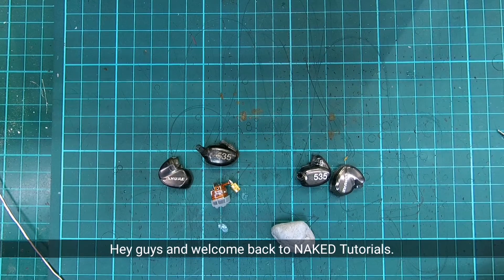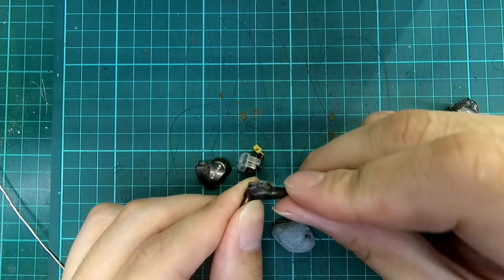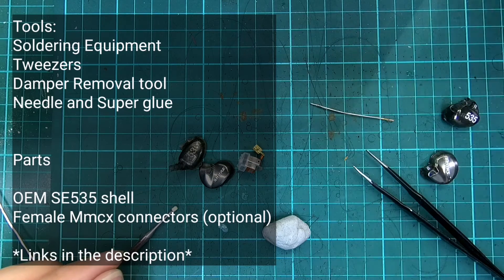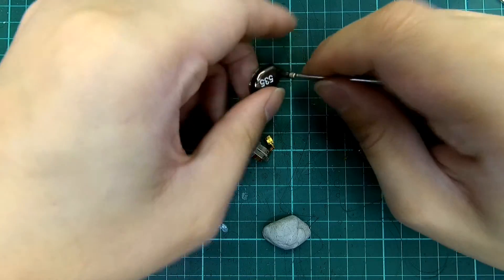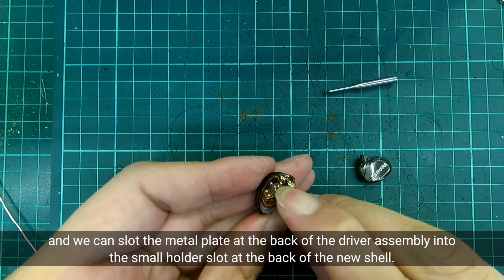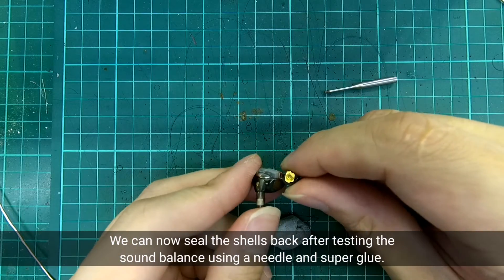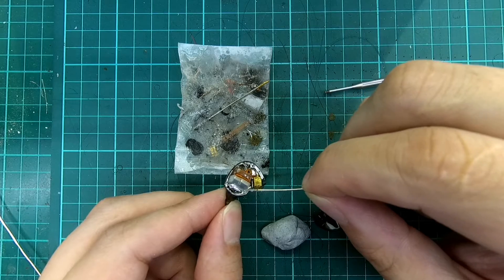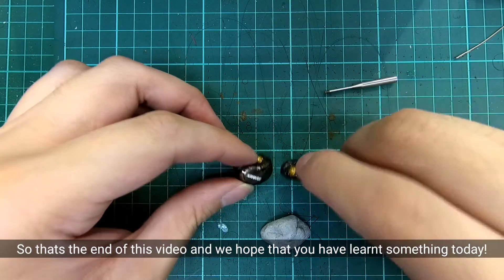DIY Reshell Shure SE535 repair and replace your old 535 shells into OEM shells [NAKED Tutorial]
The last Shure 535 video, in this video we will be showing you how to reshell and repair your own Shure SE535 IEM with a few simple steps, tools and parts.

Parts
Knowles Acoustic Damper (535 uses White 680ohms)
Acoustic Damper Removal Tool
Female Mmcx connectors (optional)
Slotted female Mmcx if you need to change it
Enamel coated wires

Tools:
Soldering Equipment
Tweezers
Damper Removal tool
Needle and Super glue